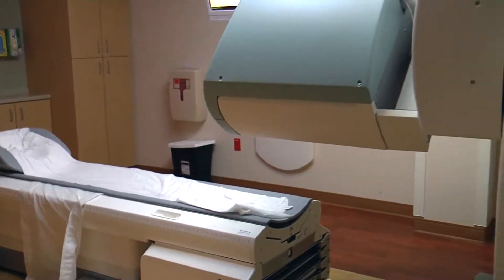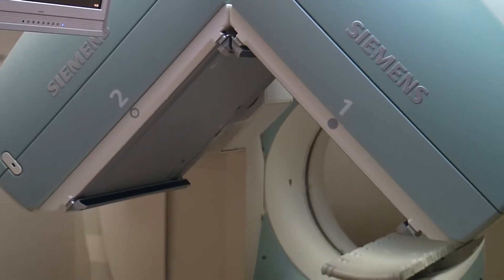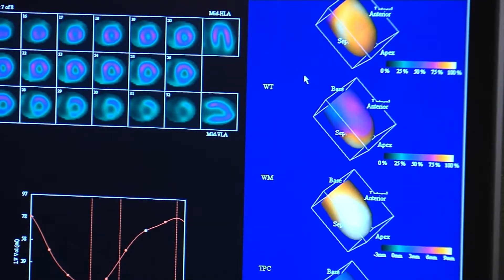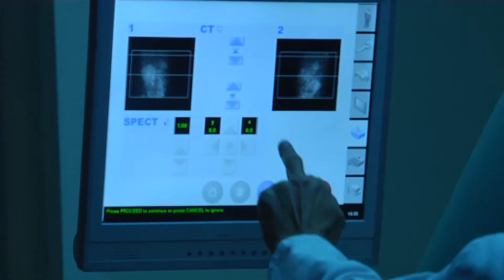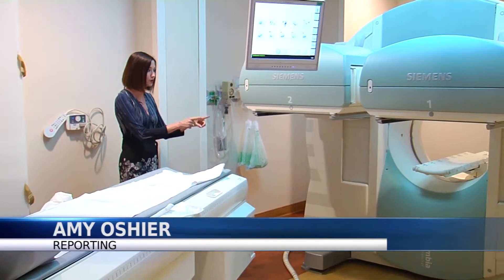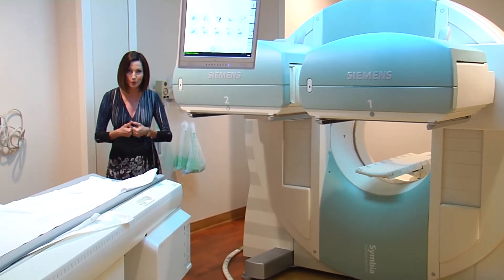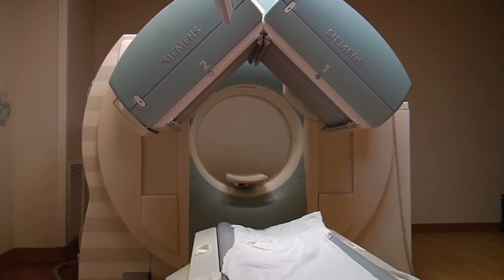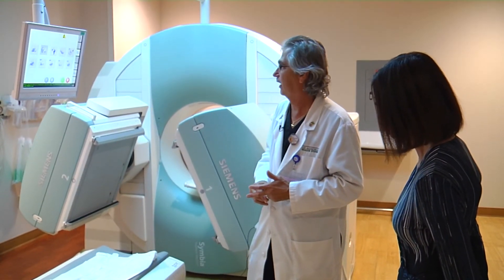Going Nuclear- A New Look into the Body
The average observer may not realize what they’re looking at. But this machine is hybrid of technologies that looks at ‘them’ in a whole new way.

“We have people in the hallway actually looking in at it because it is different looking than the CT, it is different looking than the nuclear scan,” says nuclear technician Percy Ayers.

CT scanners are nothing new, but going nuclear is. Lee Memorial Health System’s SPECT-CT camera is state-of-the-art imaging. What sets it apart is the manner in which the nuclear camera uses radiation.

“The radiation comes from inside of you. Whereas a CAT scan sends radiation from the outside through you,” explains Dr. John Rodriguez a radiologist on the medical staff of Lee Memorial Health System.

Patients are given oral or injectable radio-pharmaceuticals that respond in specific areas of their body.  It cuts radiation exposure in half.

“This equipment allows us to use lower doses. It also allows us to do faster imaging to obtain the same results,” says Dr. Rodriguez.

It's a two step process, first the patient goes to the nuclear camera which records activity in the body.  Then on to the CT scanner which maps the body.  Then the two images are put together.

“We can look at how your heart functions, we can look at how your stomach works, we can look at how your kidneys function, how the brain works. So that gives us functional information as opposed to anatomy,” says Dr. Rodriguez.

The enhanced capabilities make for a better patient experience.

“Its technology has lessened our scans from 22 minutes to eight minutes. It’s almost noise-free. They like that,” Ayers says.

A laboratory pairing that delivers precision pictures, bringing space-age technology down to earth.